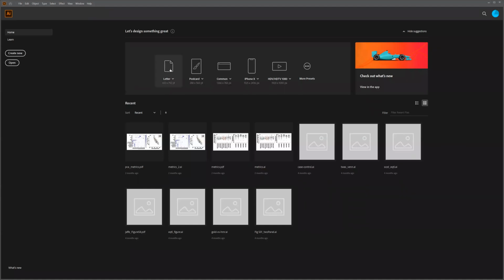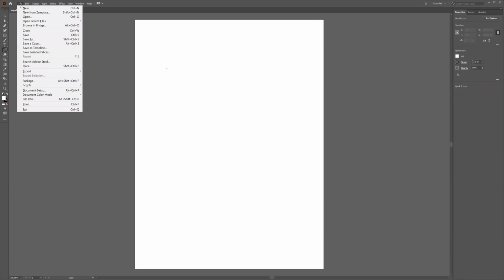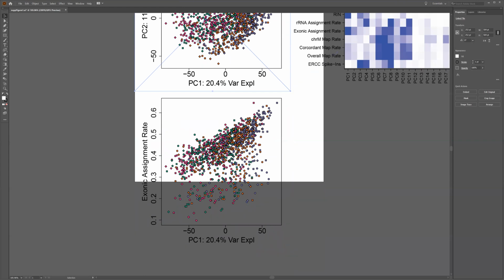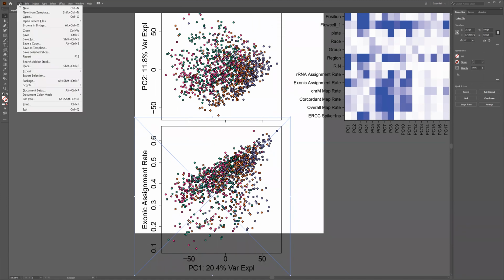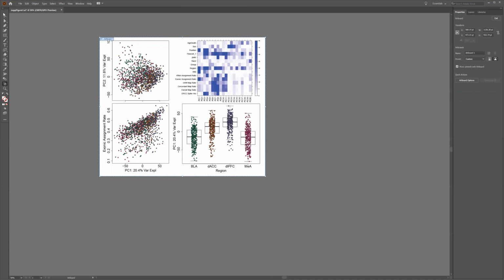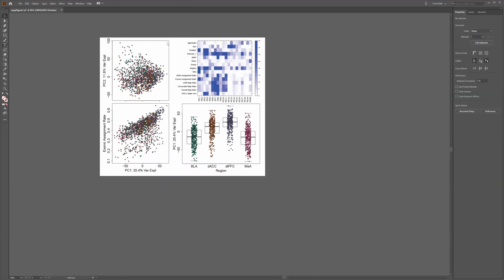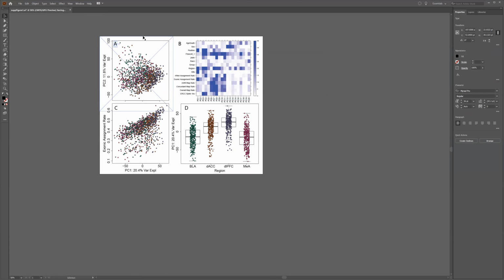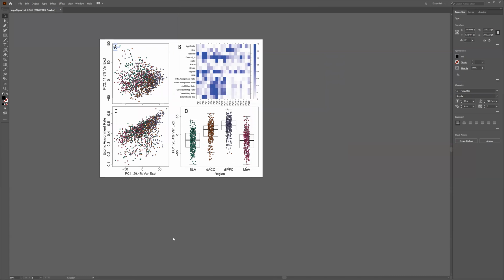Making reproducible multi-panel figures for academic publications with Adobe Illustrator CC (1/2)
This video demonstrates how to make multi-panel figures for academic publications, specifically "placing" PDFs created in R that can be automatically updated if you change the underlying code